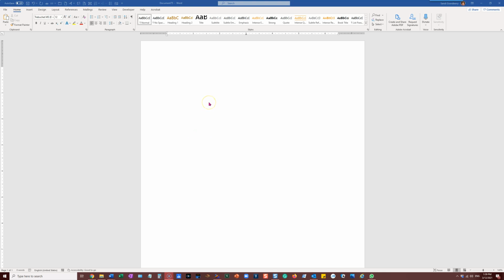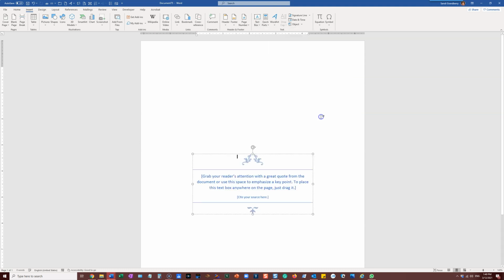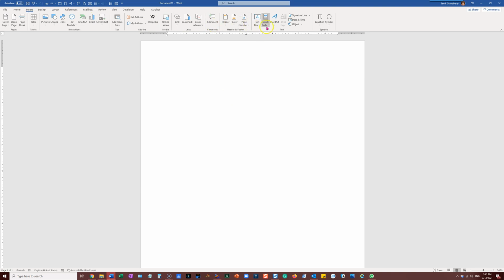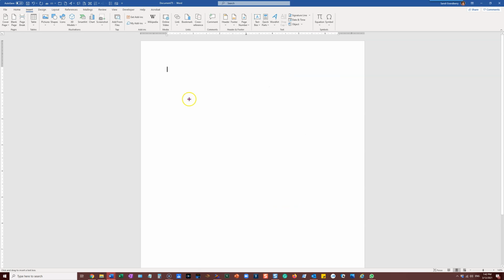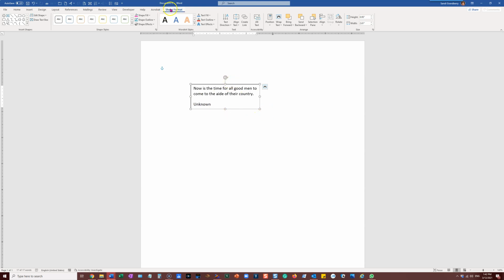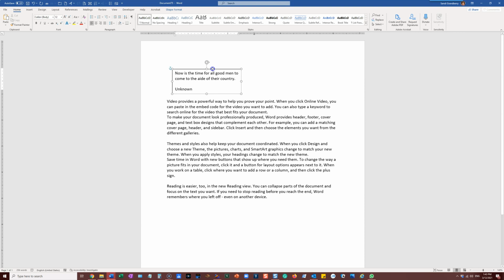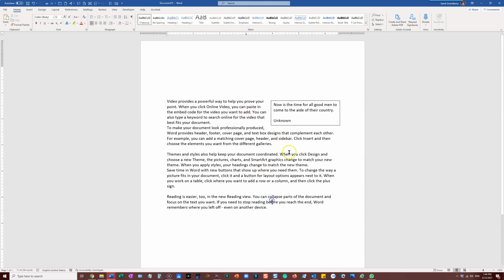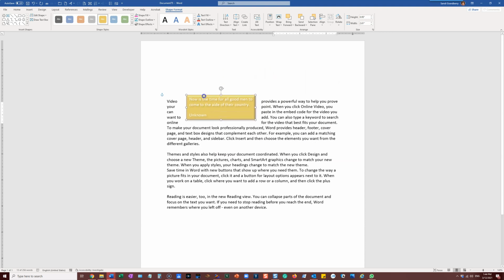Block BUS 240 Inserting Text Boxes in Word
Course chats at BYU-Idaho